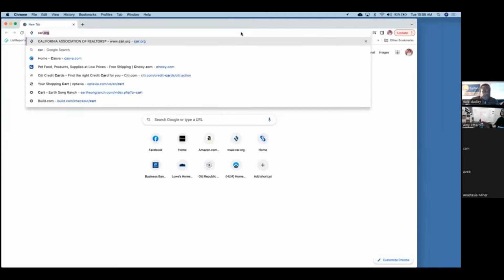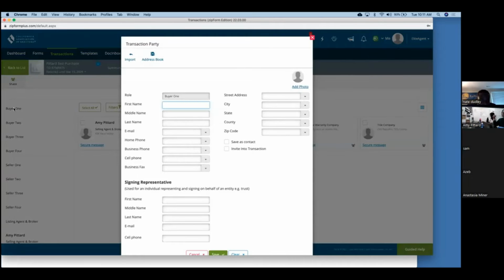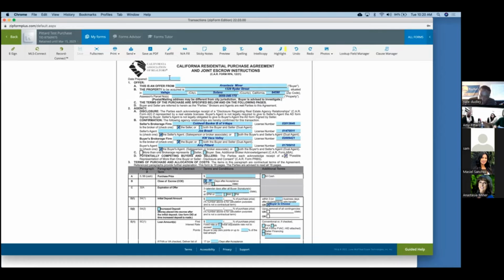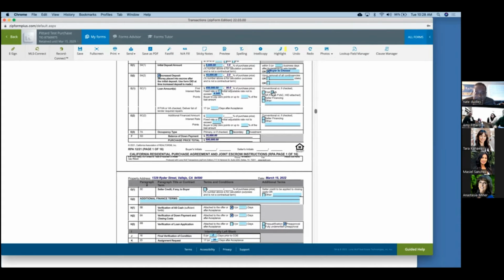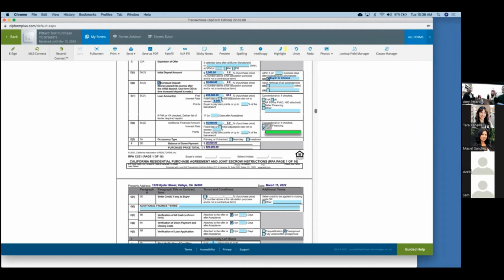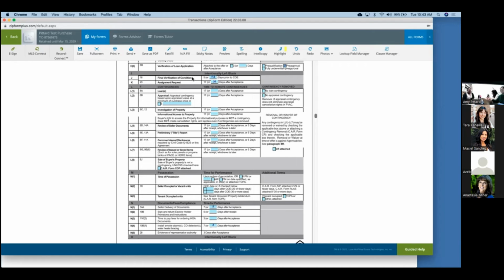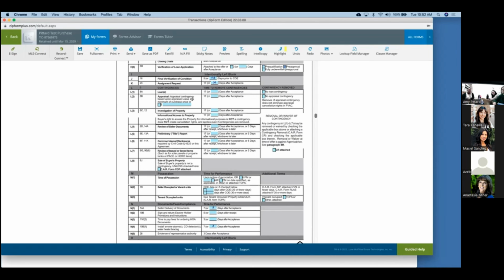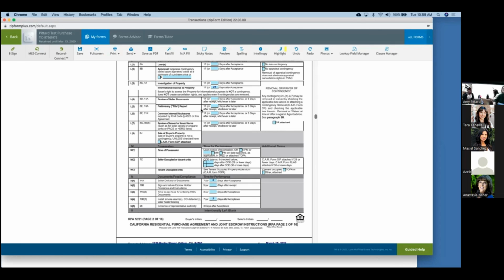Residential Purchase Agreement: Buyers (Part One)